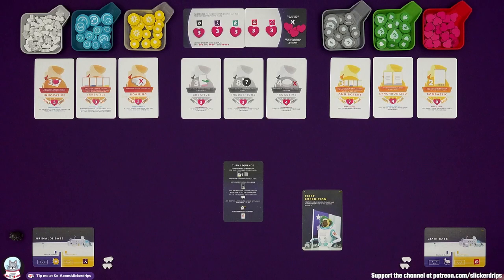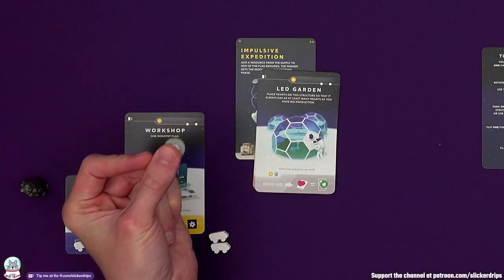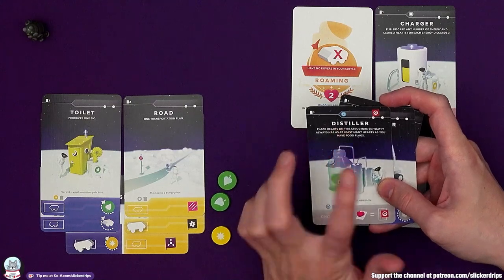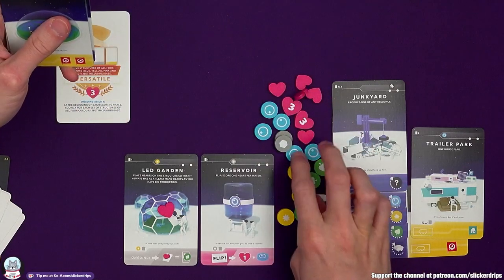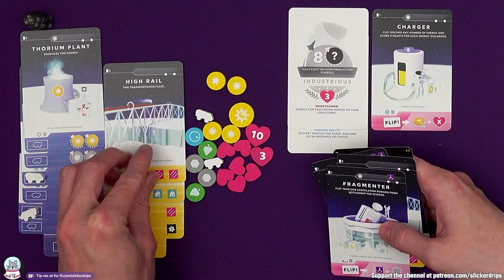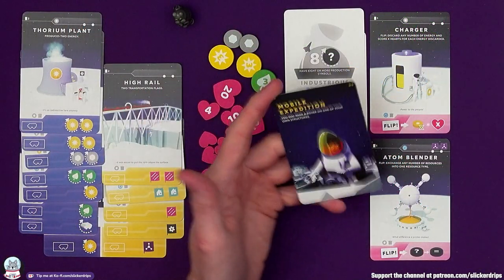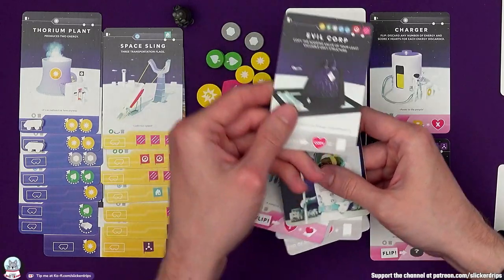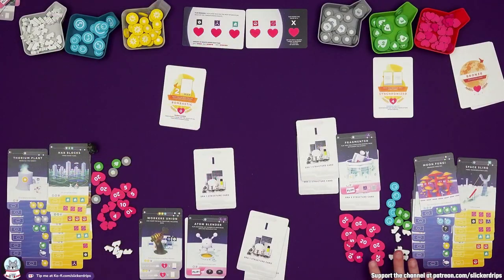Moon - Playthrough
A full 2 player game of Moon, now on Kickstarter!
Be sure to turn Klingon subtitles on to catch any mistakes...